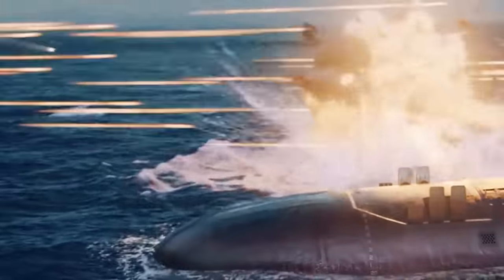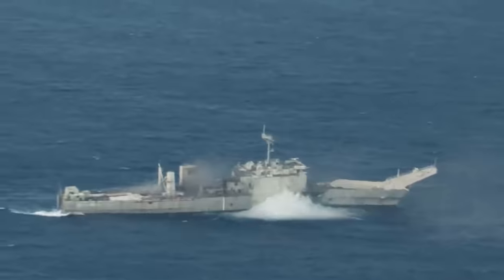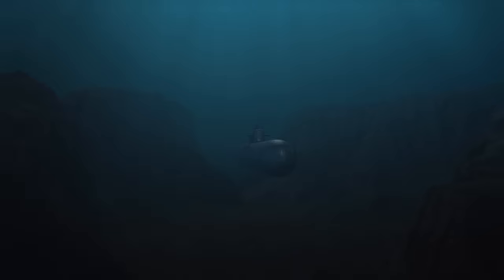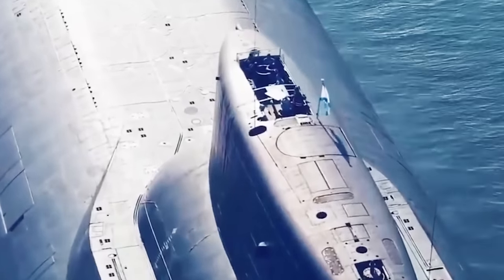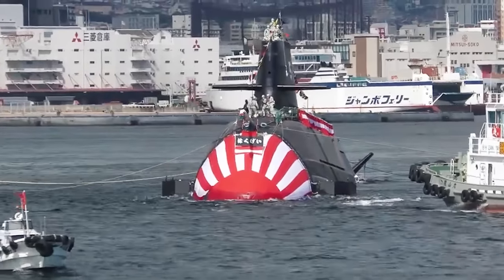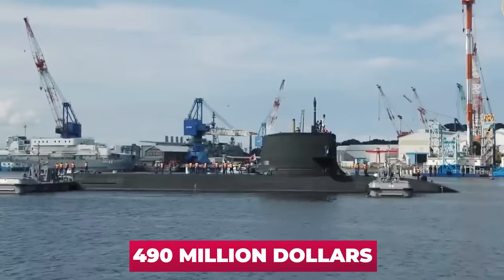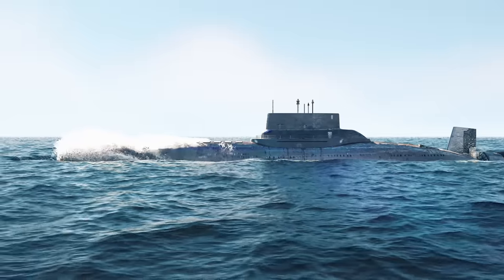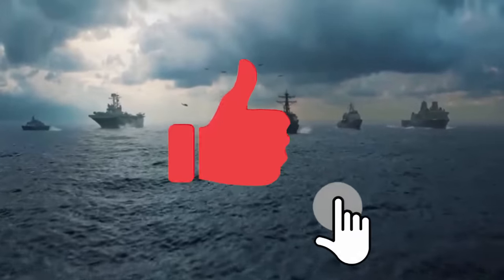Japan's New Generation Submarine Stuns The US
The Japanese Navy does not possess nuclear-powered submarines, but it does have, together with the Taigei, twenty-two multipurpose non-nuclear submarines that meet the requirements of their time. These are the Oyashio and Soryu submarines. The oldest of them all, the lead ship "Oyashio" with board number SS-590, was commissioned into the fleet on March 16, 1998.  Would you say it's old already? But against the background of some Russian and American submarines - relatively recent. For example, the American nuclear-powered "strategist" USS Ohio, borne number SSGN-726, was commissioned in 1981, and it is currently on active service. In general, according to experts, Japanese submarines are among the most technologically advanced and dangerous to the enemy.